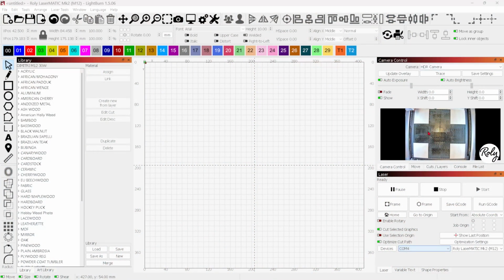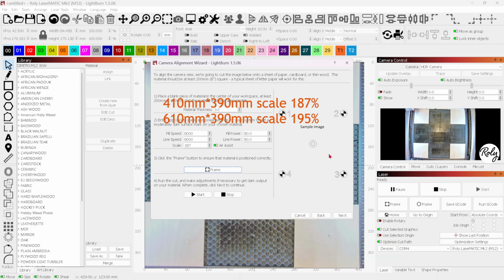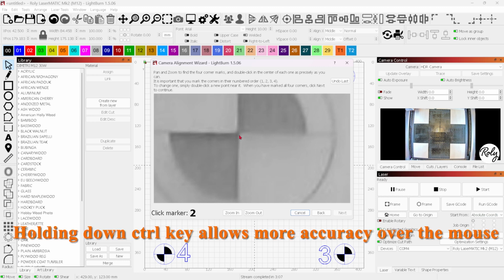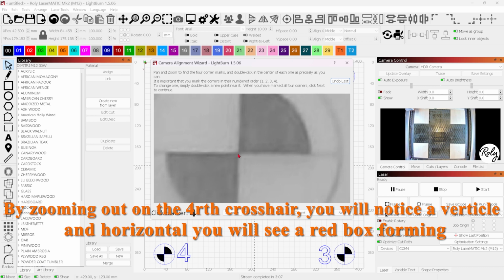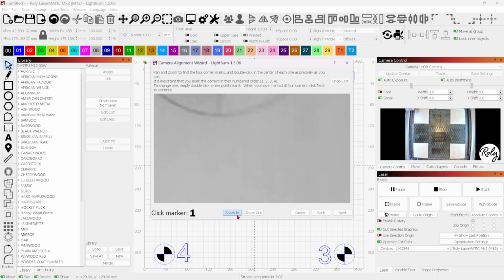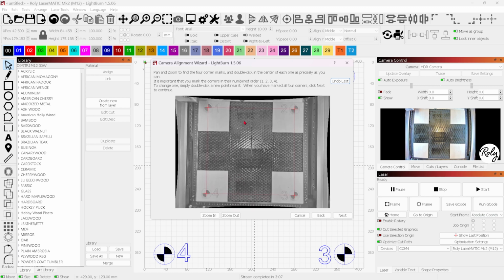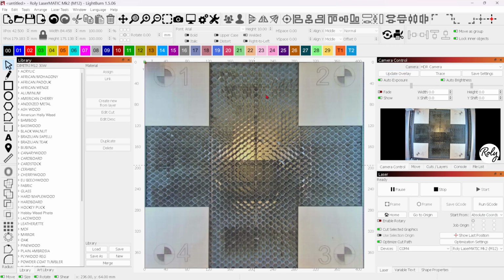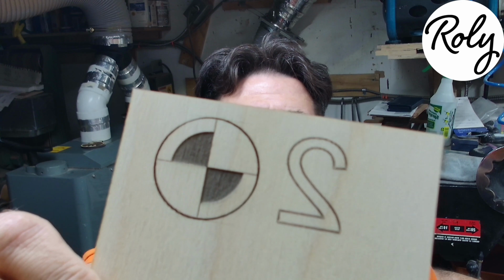Tips on using LaserMATIC Mk2 Camera Calibration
How to Calibrate the camera for the Mk2 LserMATIC Series